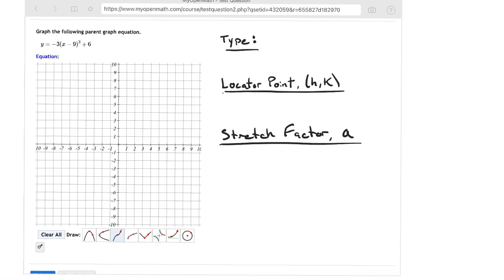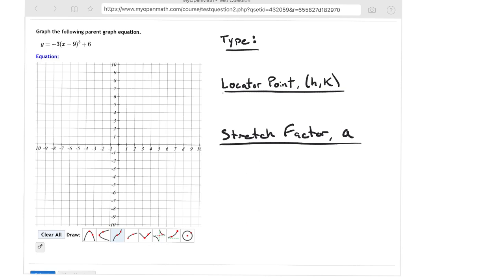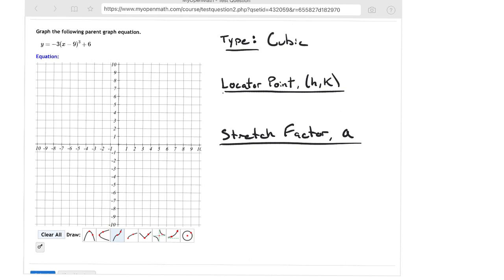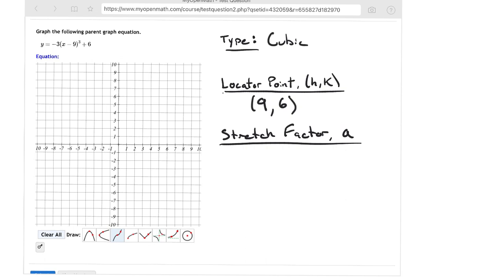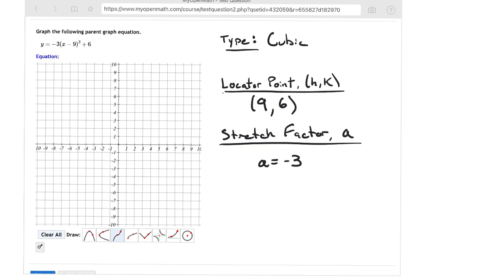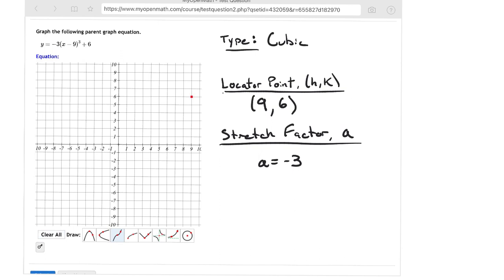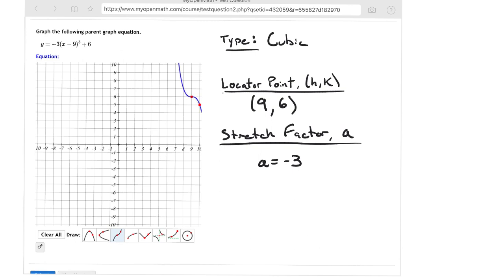Cubic Equation to Graph